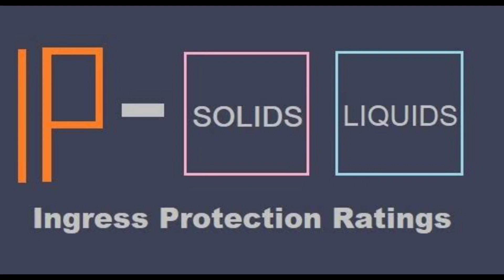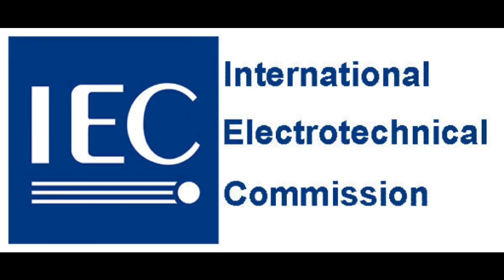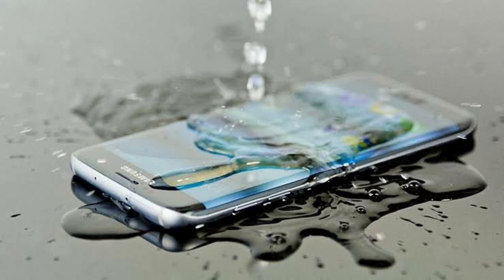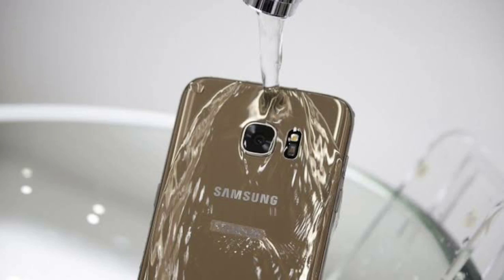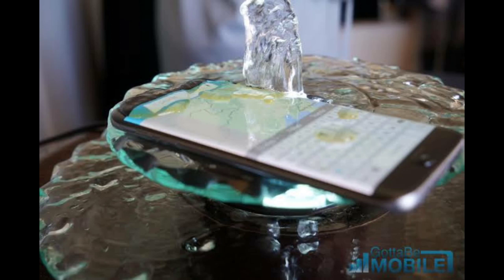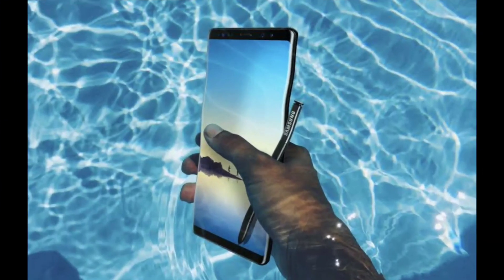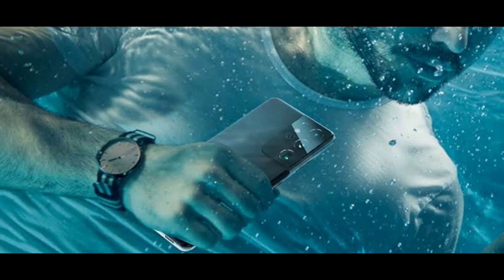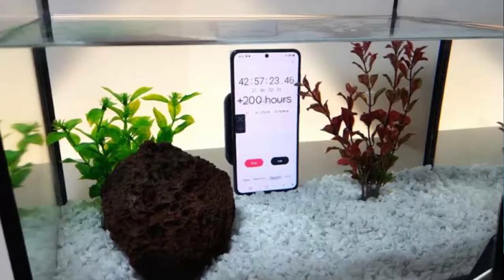What does IP68 mean?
Smartphones with IP68 with international standard can be submerged upto 1.5 meter's in 30 minutes. How waterproof is your smartphone?